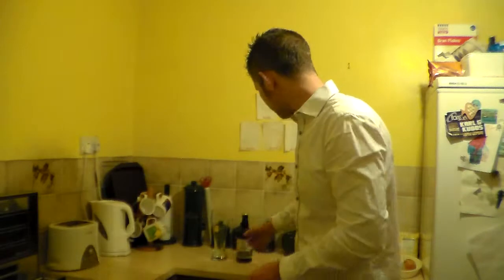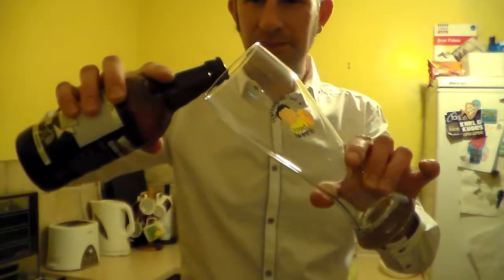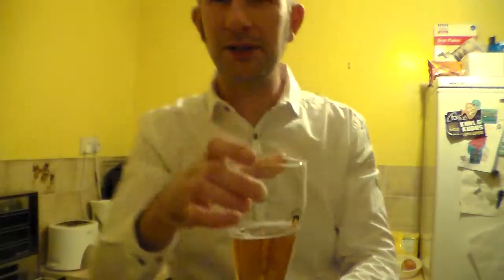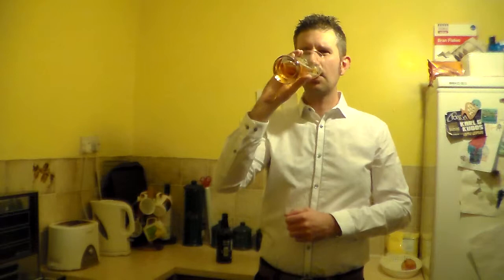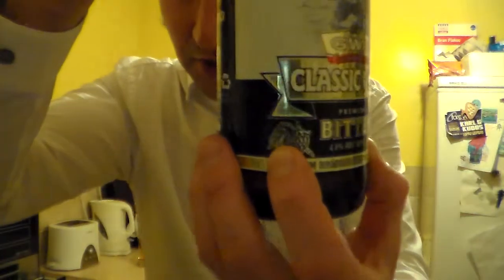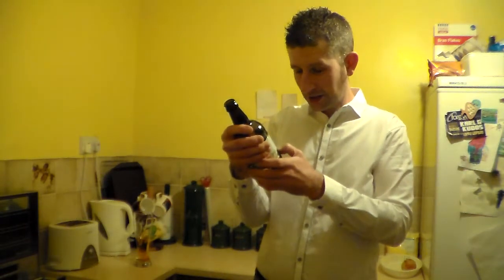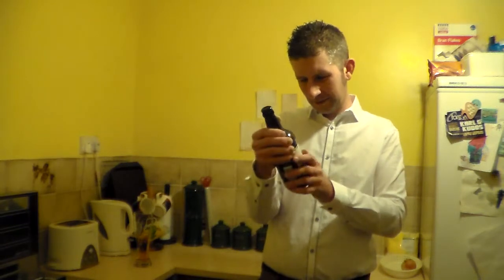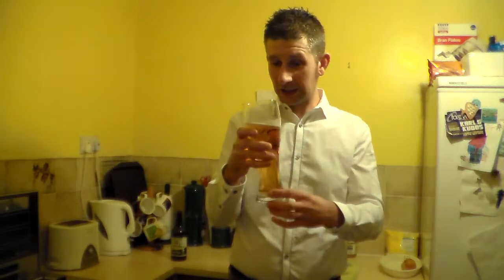Somerset Real Ale Reviews- Great Western Brewery, Classic Gold 4.8% ABV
Review of this Bristol Beer
somerset real ale reviews on facebook
@somersetrealale on twitter